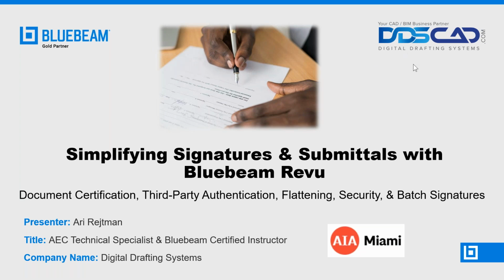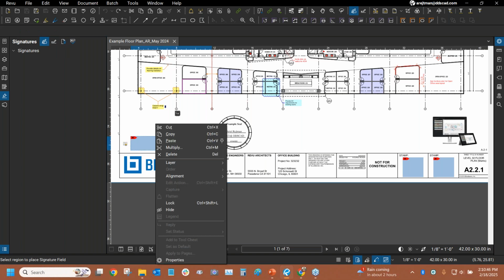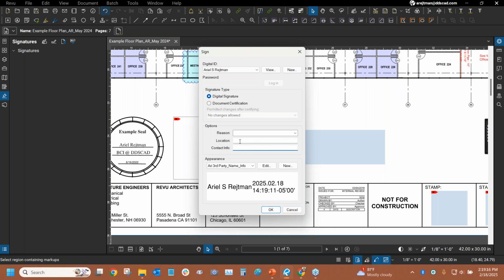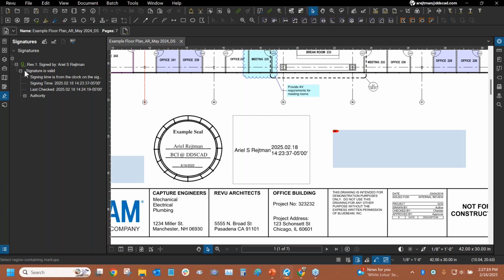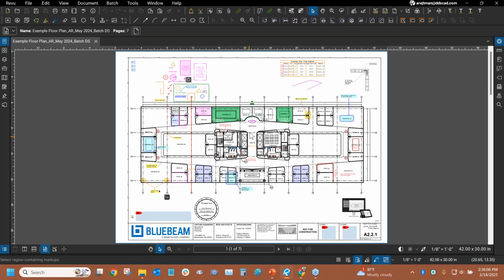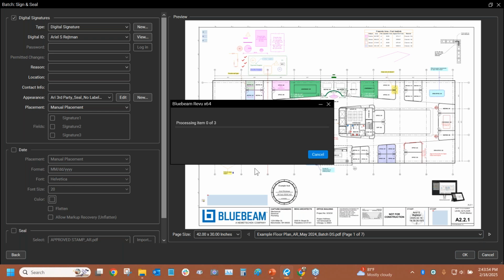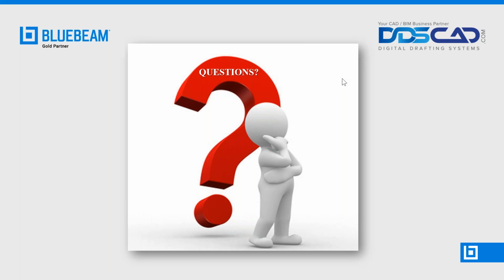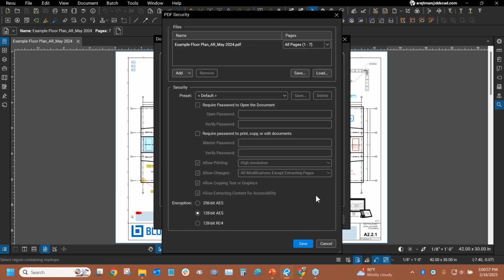Editing Markups & PDFs with Bluebeam Revu - AIA Miami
Join us to learn how to edit markups and PDFs with Bluebeam Revu. We will cover page insertion, extraction, and modifications. We'll learn how to sort Markups and create sophisticated Tool Chests full of markups that are relevant to our workflow. Likewise, we'll demonstrate how the Comparison and Overlay tools work hand-in-hand to show us where and what changed between revision sets. We'll also explain how we can automatically place specific markups on symbols on our PDFs with Visual Search.

Document & Page Management: Our PDFs can have multiple pages with unique properties. We can rotate them, extract specific pages, and insert more pages into our PDF file.
Markup Organization: A markup can have a "Subject" and/or "Label" assigned to it. This allows it to be sorted in our Tool Chest. We're also able to change how our Tool Chest displays markup data that differentiates similar markups.
Comparisons & Overlays: To avoid redundancies, we can use the Compare Documents and Overlay Pages tools to locate differences and confirm what changed.
Visual Search: If we need to count symbols or turn them into markups, we can do so with text and Visual Search.

*THIS IS PRE RECORDED AND YOU WILL NOT RECIEVE CONTINUING EDUCATION CREDIT FOR WATCHING THIS RECORDING*